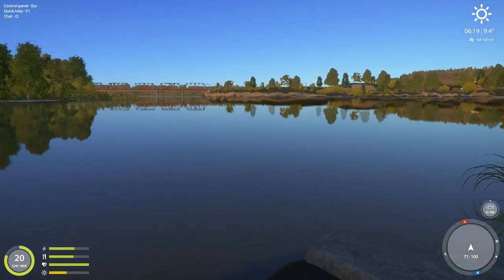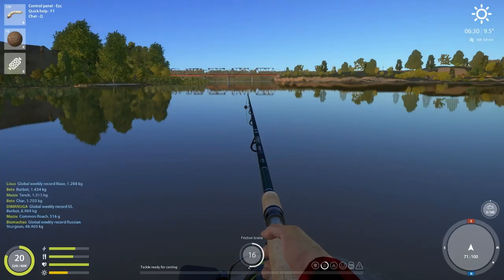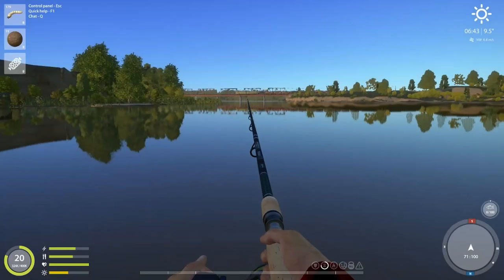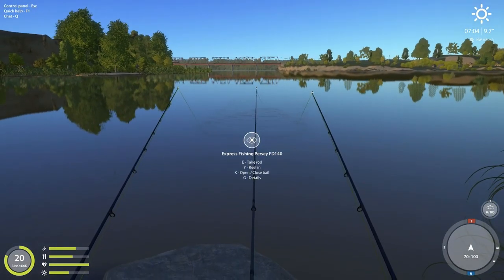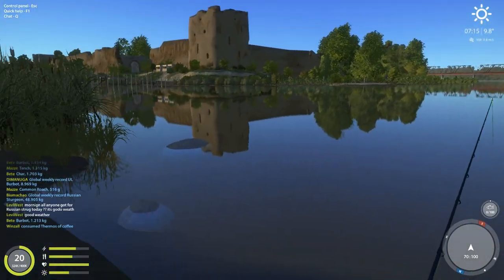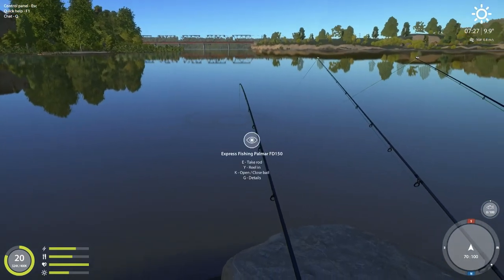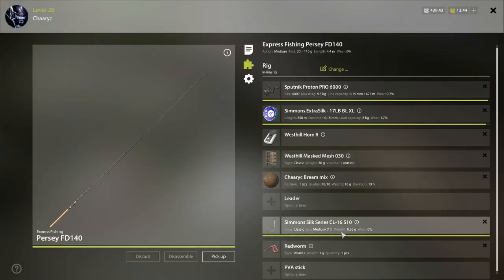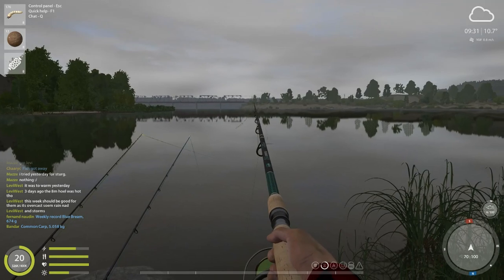RUSSIAN FISHING 4 - NEW BLUE BREAM SPOT AT VOLKOV/EP#24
Hello guys this is my new favorite spot at Volkov River ,very good spot for blue Brem and Nase ,just follow the instructions and you should be fine.If you like the video please like the video ')
Please comment if you need some help or if know some better spot,then we all can get this cool fish.
If you wanna catch me on twitch this is my
Thank you guys for watching and see you later.